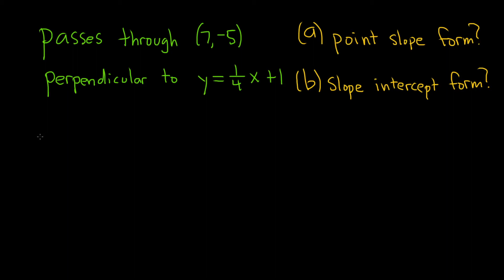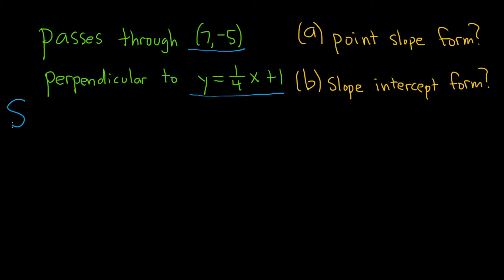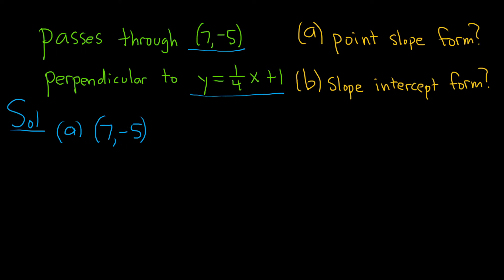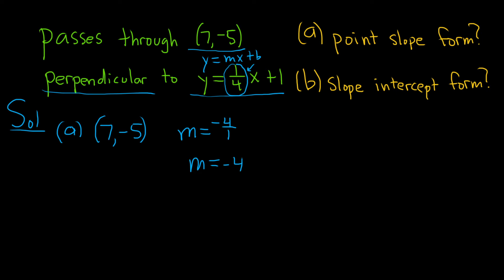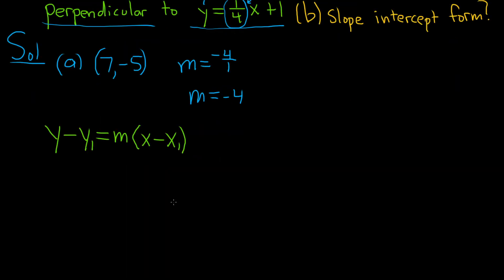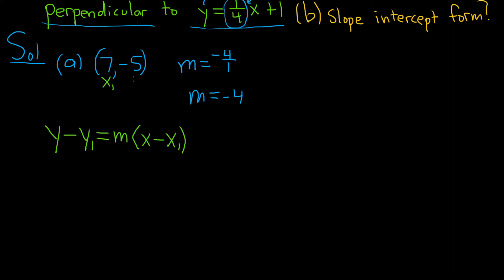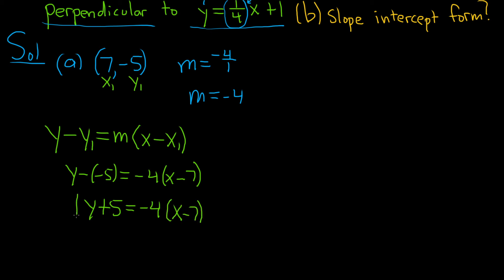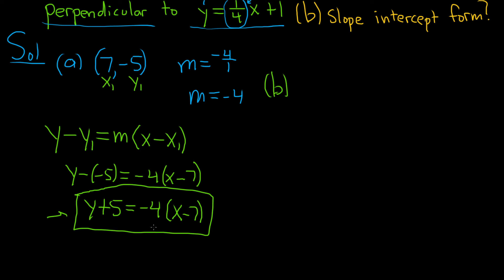#14. How to Find the Equation of a Line Given a Point on the Line and a Perpendicular Line